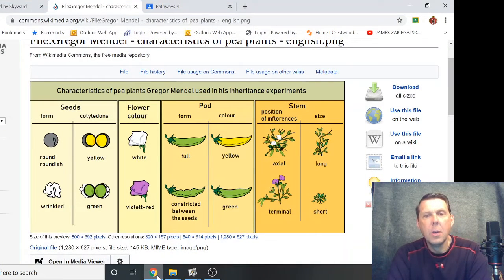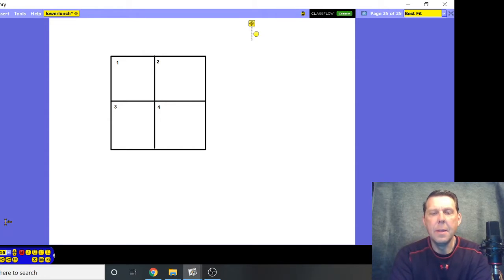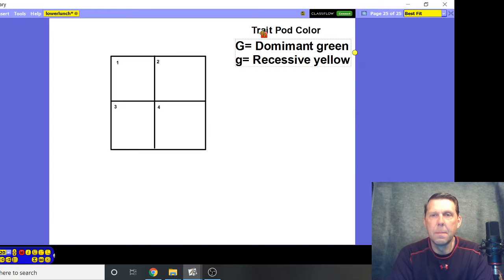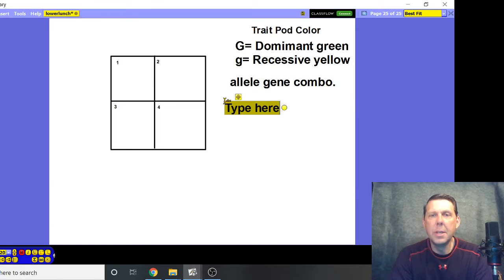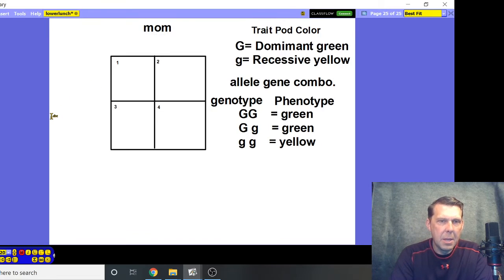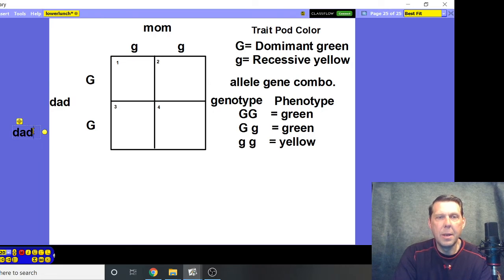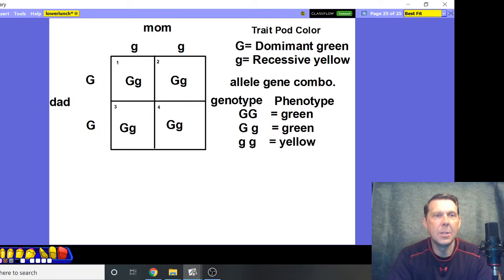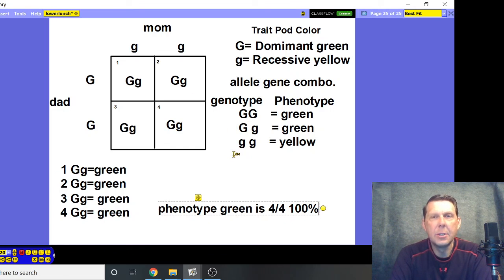7th Grade E Learning Genetics 2